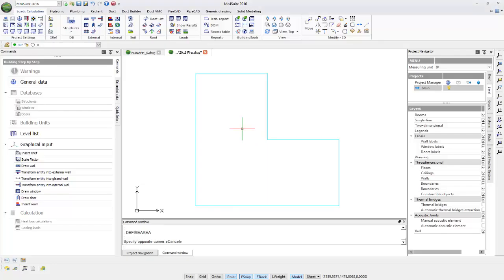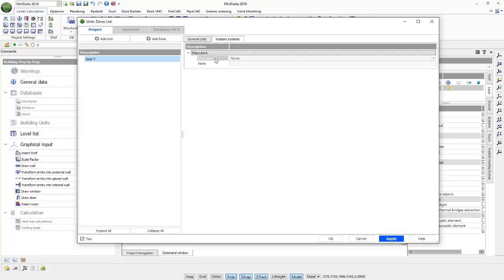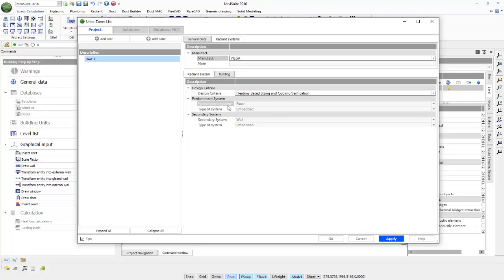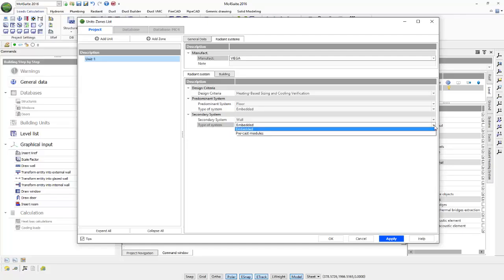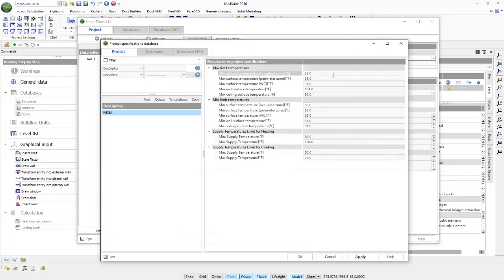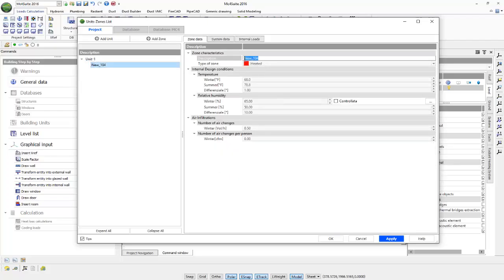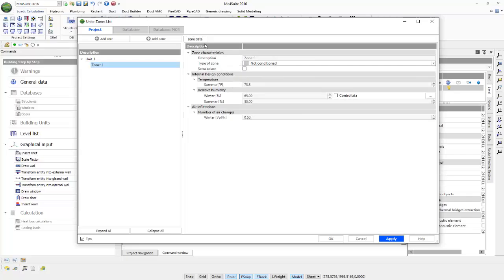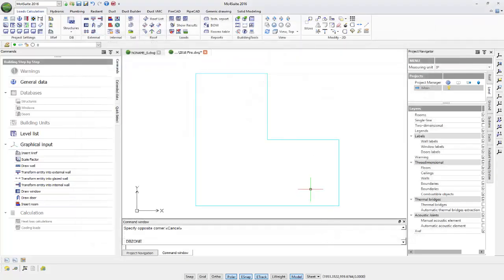FireCad - Units Zones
Internal Design Conditions